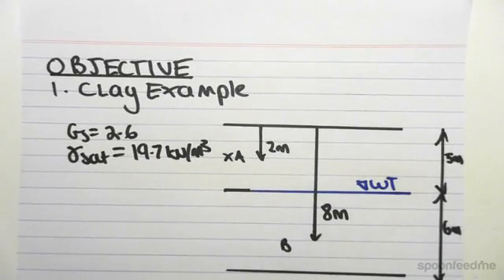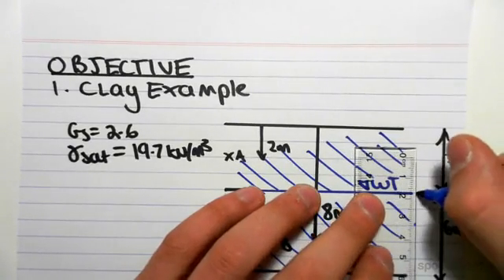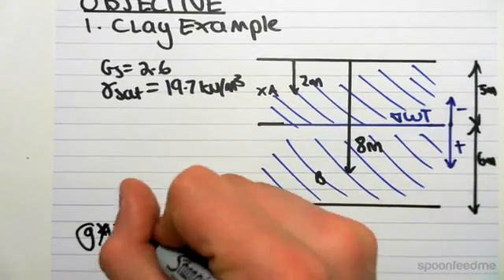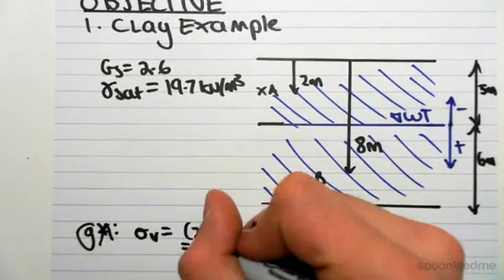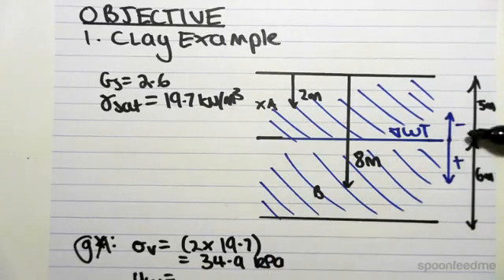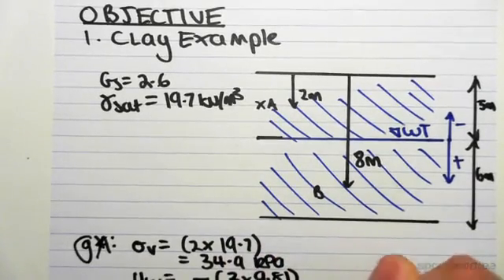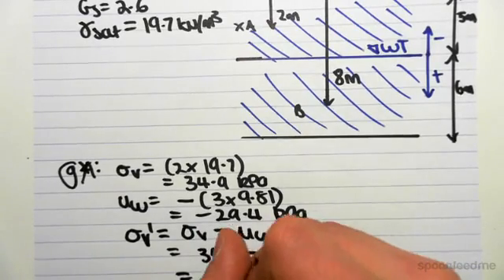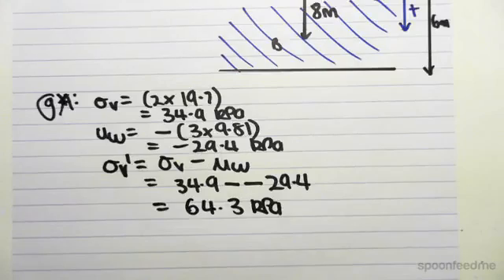Effective Stress and Total Stress in Clay Example | Soil Mechanics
For more FREE video tutorials covering Effective Stress and Total Stress and Soil Mechanics.

In this video we look at an example of a clay profile and the pore water pressure and total and effective stress for a given point. The influence of the capillary effect is explained whereby a change in sign convention is used above and below the water table and the dry and saturated unit weight is calculated to find the relevant stress values.

This video is part of the topic effective stress and total stress, which uses the dry and saturated unit weight as well as pore water pressure values to calculate the effective and total stress for a given point on the soil profile. The capillary effect is explained for clay profiles.